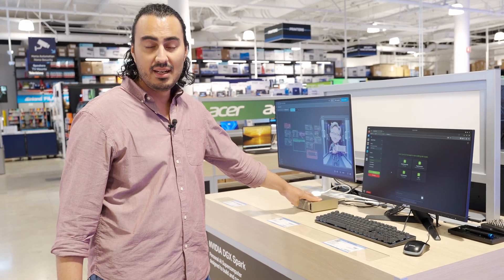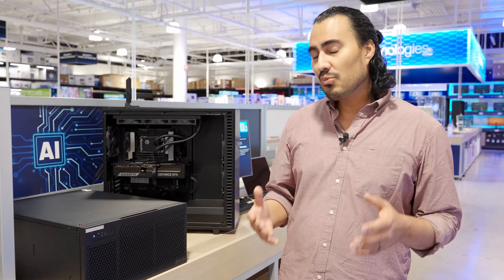AI PCs at Micro Center | Which One Is Right For You?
More AI Workstation are being launched on the market and Micro Center has THE best selection. But what is the right AI PC for your use case?

We walk through some options, including the high-powered PowerSpec AI300 and to the newly released DGX Spark that is ideals for ai developers.

00:00 - PowerSpec AI100 PC
01:04 - PowerSpec AI300 PC
02:03 - NVIDIA DGX Spark
03:17 - Which AI Machine Is Best For You?
04:38 - Outro